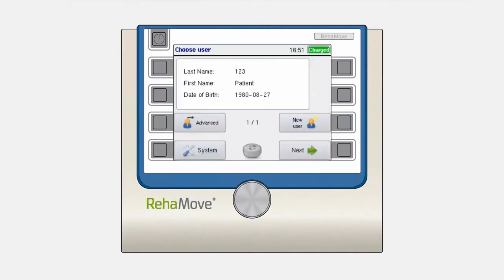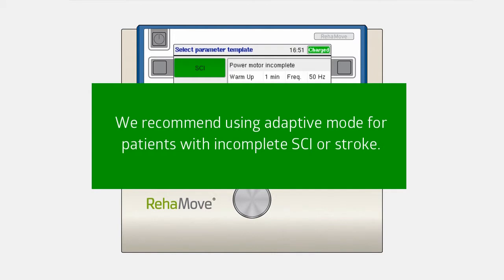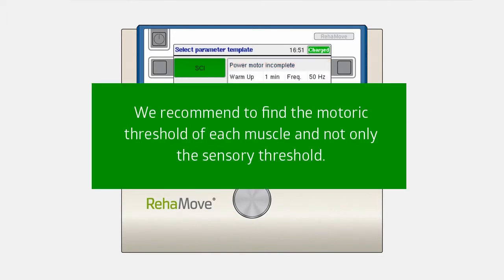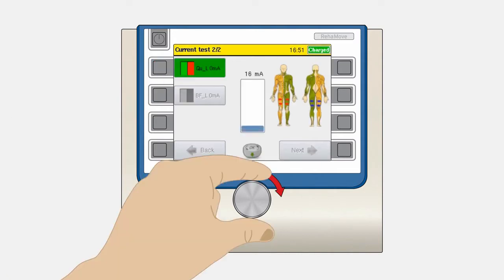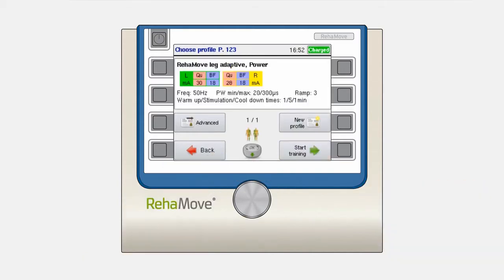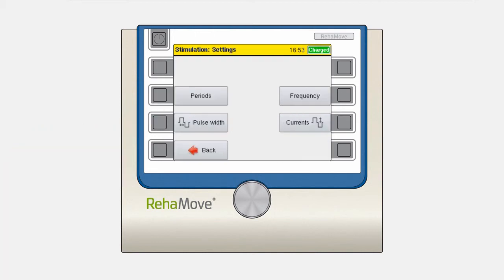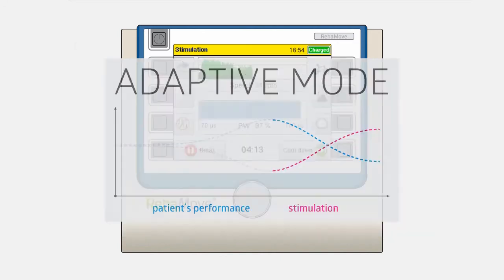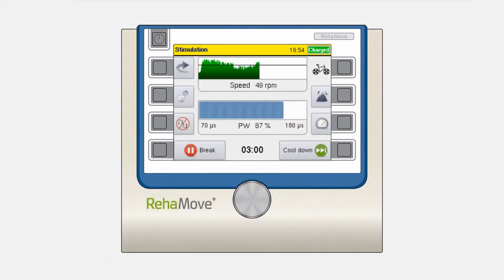14 RehaMove 2 Leg application example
This Video Tutorial will give you an example for an FES leg application. The video shows a bilateral, template for Quadriceps and hamstrings in adaptive mode.